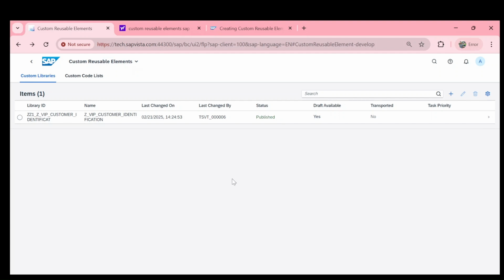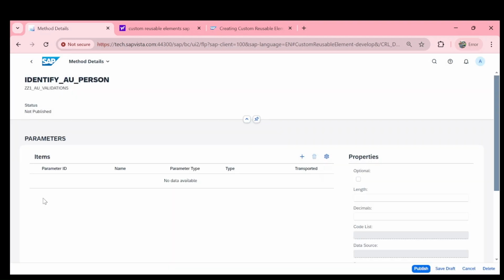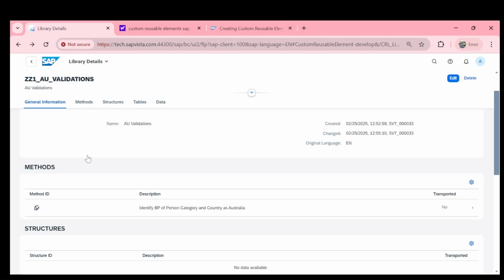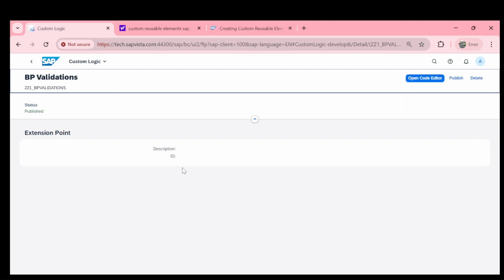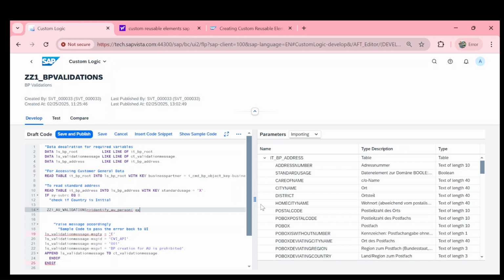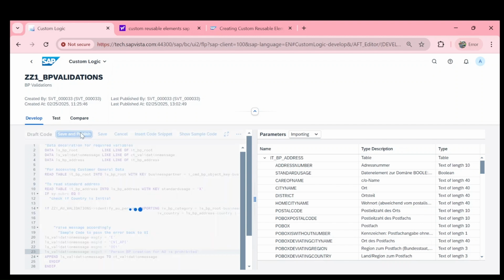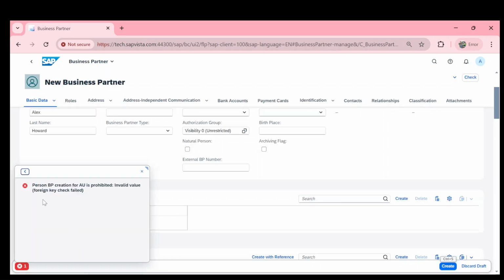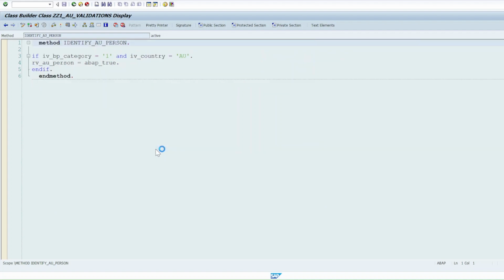SAP S/4 HANA Key User Extensibility: Reusable elements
This short video explores - Creation of Reusable elements like libraries and how to use them in custom logic.